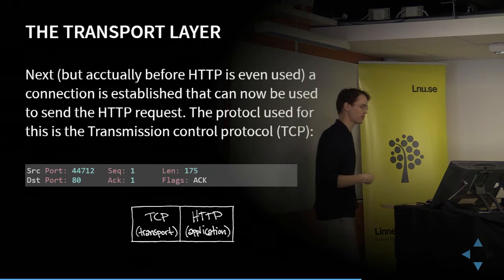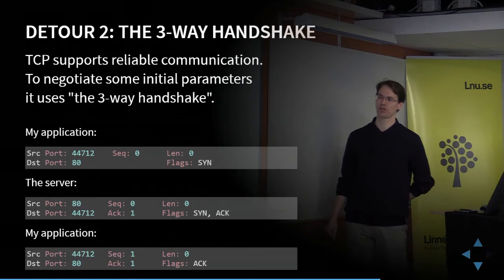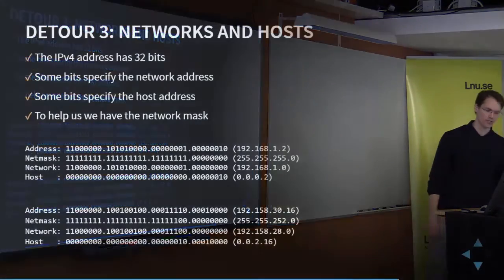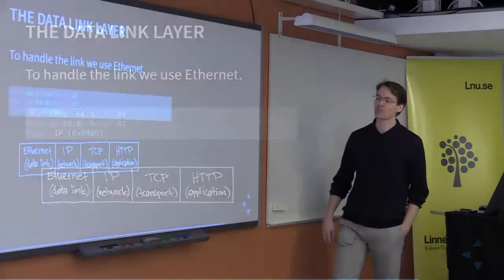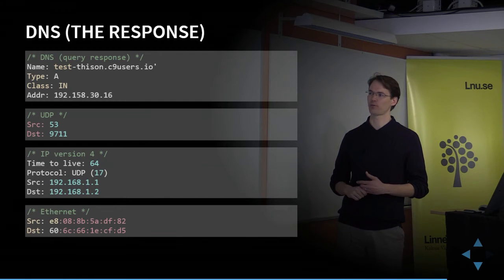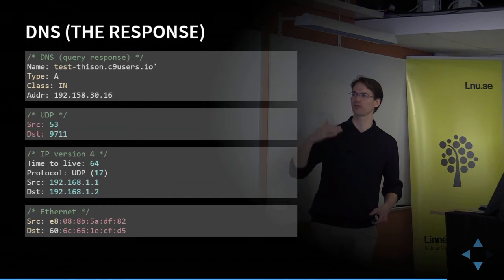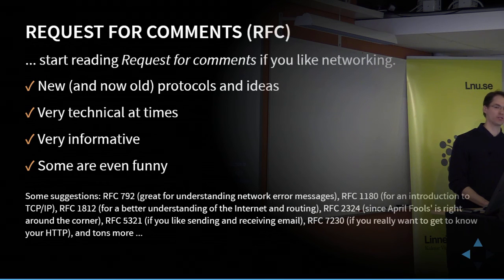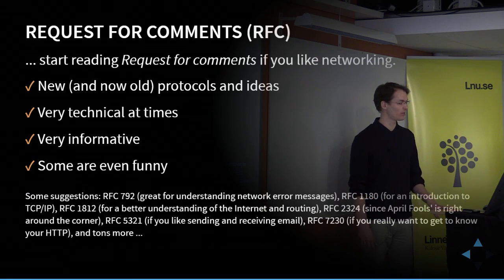1DV031 - L02 - Some TCP/IP protocols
Lecturer:  Thomas Ivarsson,  Informatics,  Linnaeus University

Lecture content:
Part 3: Some TCP/IP protocols
00:15 Repetition: the complete (OSI) model
01:53 The application layer
02:56 The transport layer
08:04 The 3-way handshake
10:48 The internet/network layer
20:13 Networks and hosts
17:53 Special addresses
23:00 The data link layer
25:20 DNS
28:56 ARP
31:50 The chain that gives the addresses
36:47 Protocols mentioned in this lecture
39:42 Request for comments (RFC)